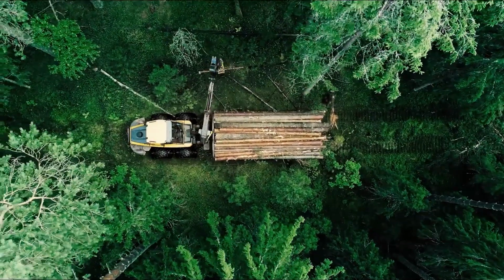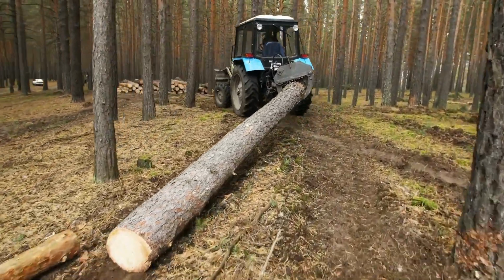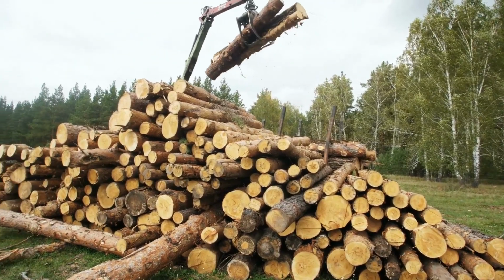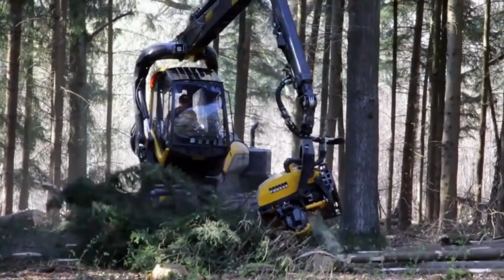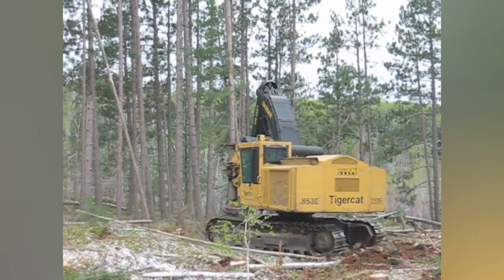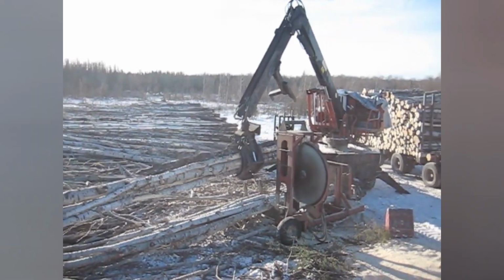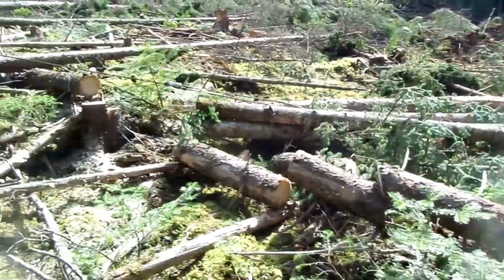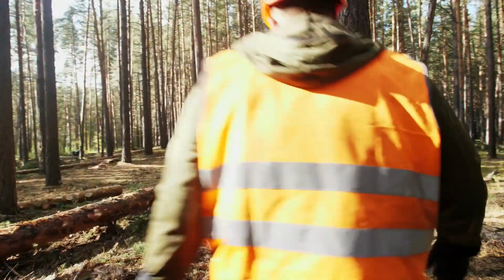AMAZING Modern Tree Harvester in the Forest - Logging Harvester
For a long time, humans have applied machinery to cutting and hauling wood to reduce labor costs and increase productivity. Today, let's explore the process of wood harvesting, from manual labor to machine intervention, to see the surprising changes that have occurred.

🎬 Tracklist and Timecode Woodworking Machine:

00:00 Intro Tree Harvester Machine
00:25 Moment Tree Harvester Machine 1
01:44 Moment Tree Harvester Machine 2
03:26 Moment Tree Harvester Machine 3
04:43 Moment Tree Harvester Machine 4
05:51 Moment Tree Harvester Machine 5
06:30 End Tree Harvester Machine

🎬 About
Discovery KAI compiles the best videos about woodworking machines, tools, techniques, tricks, and wood artwork that are very modern and innovative technology in the world today.

- Your videos can change lives. We have had people messaging us that they have not commited suicide just because of our compilation – Your Video. Imagine that you just saved a life because you picked the camera and started filming. We spread the message of your video and get it in front of the right audience.

We make these videos to educate others in a motivational/inspirational form. If any owners of the content clips would like us to remove their video, we will do so as soon as possible.